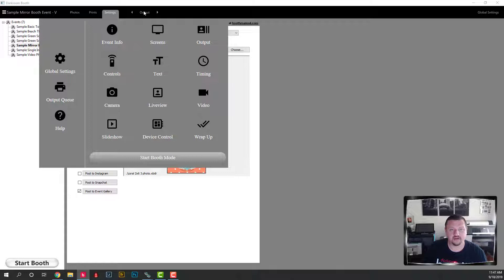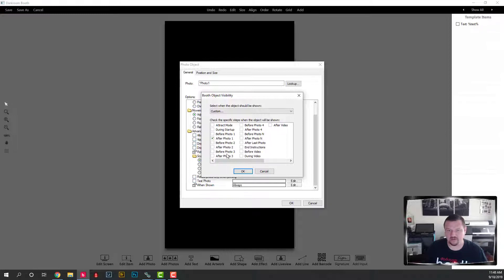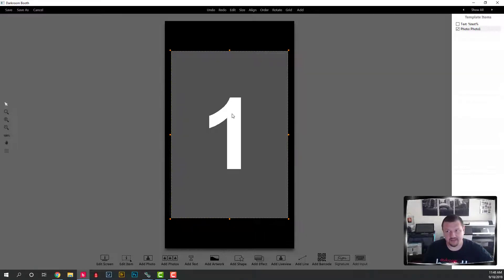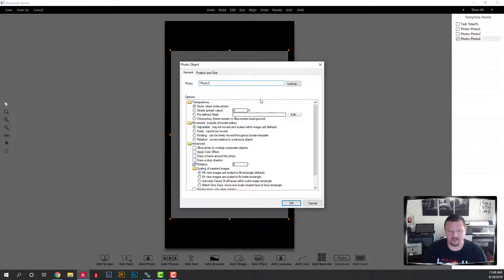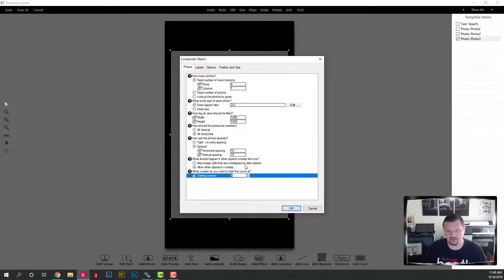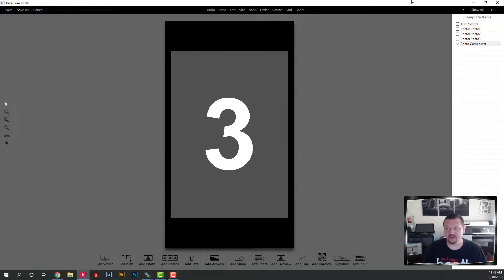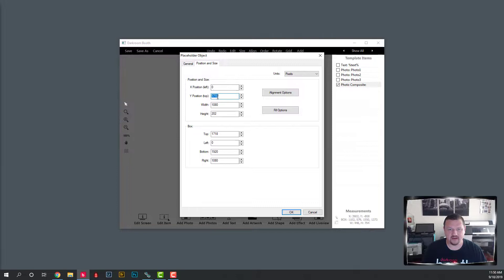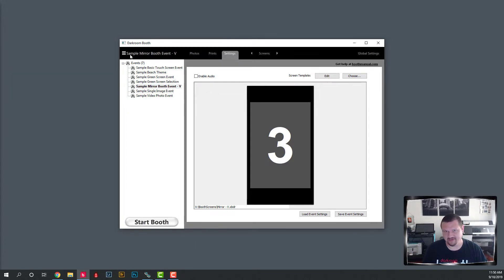Adding Preview Images to a Mirror Booth Screen Template